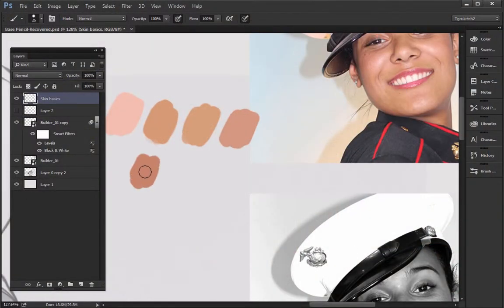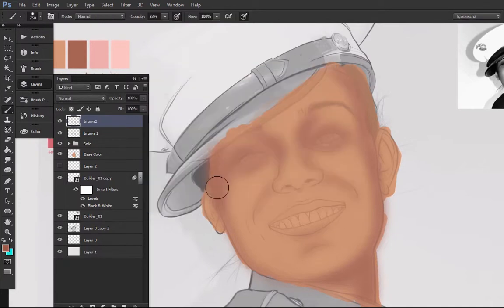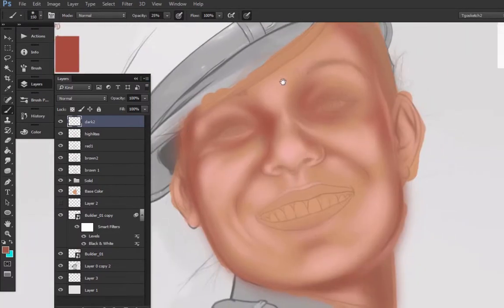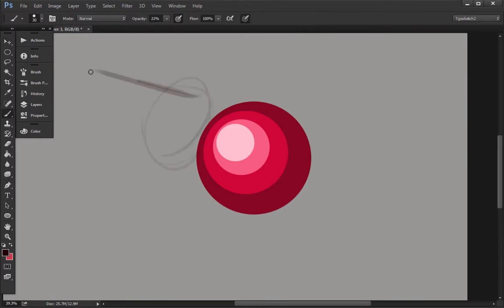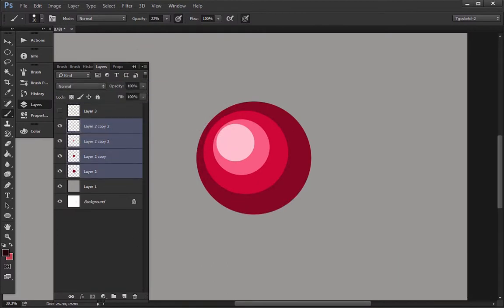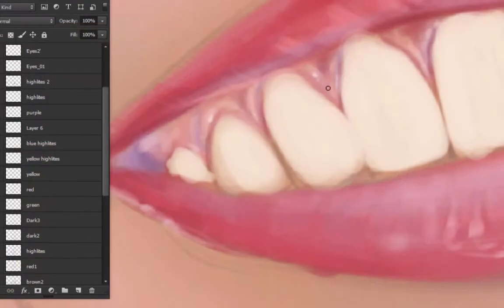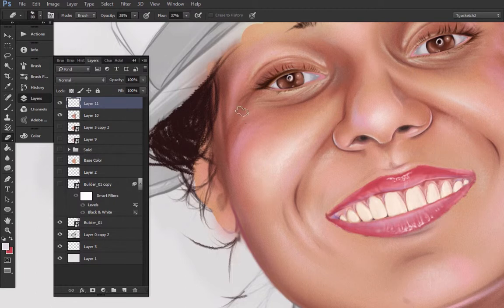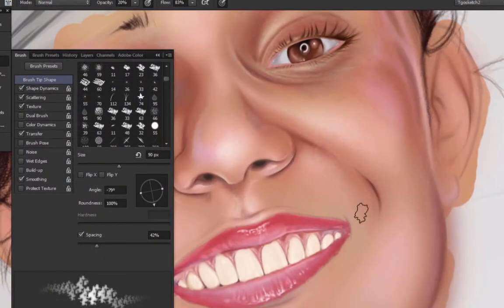Digitally Painting Glamor Shots in Adobe Photoshop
In this course, you will learn the steps any artist can take to create a glamour portrait in Adobe Photoshop, from sketch/concepts to final production. We will be discussing, choosing and setting up your reference, understanding how light works on the skin, and seeing how to bring color into our paintings. We will also cover using brushes, and how to adjust them on the fly while building texture, using basic strokes and just a few brushes.